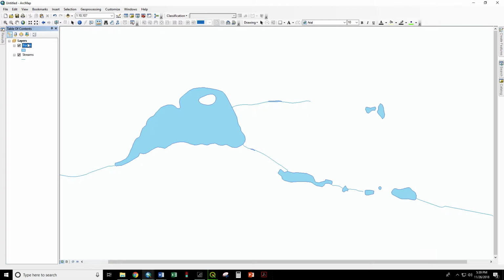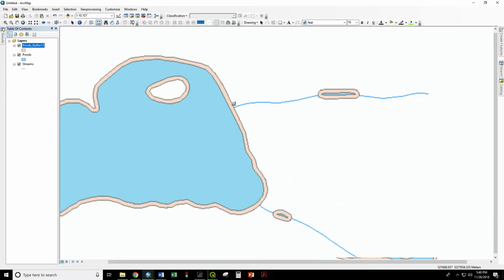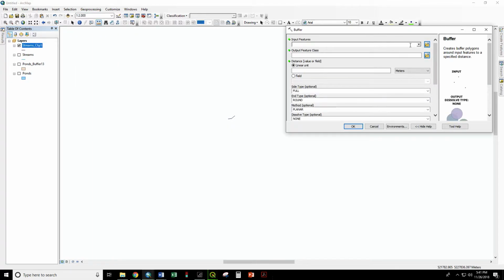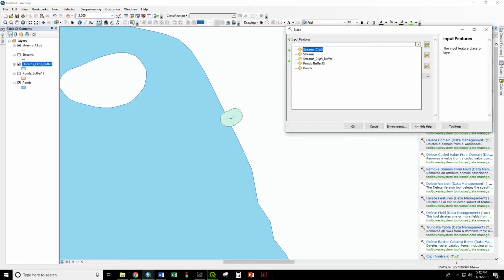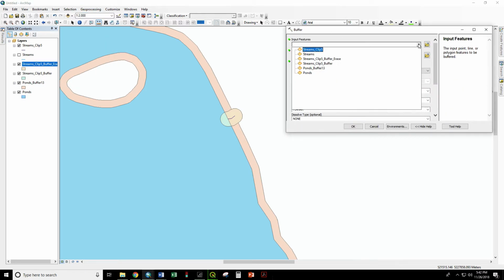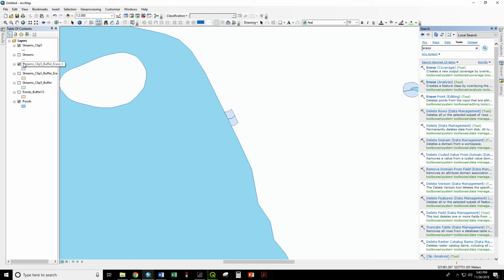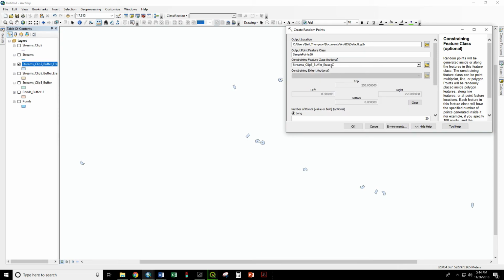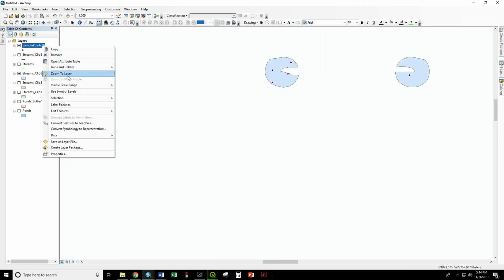Identifying areas near both streams and lakes and randomly identifying sample points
We use the buffer, clip, and erase tools to identify areas within 50' of the shore of both a pond and a river, and then randomly locate 20 sample points within these areas